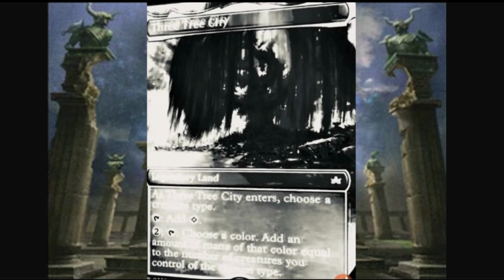NEW TRIBAL NYKTHOS!!!! BLOOMBURROW LEAKS!!!!